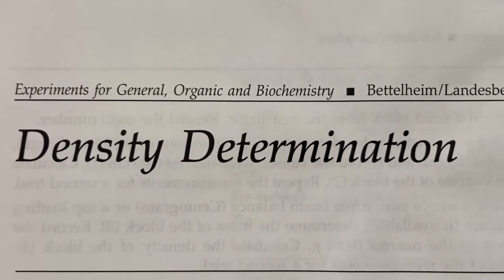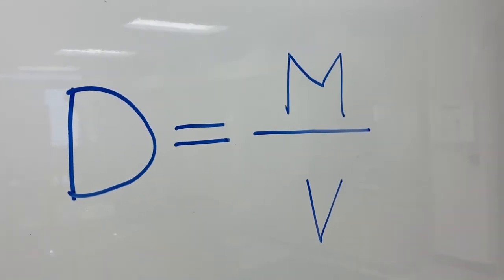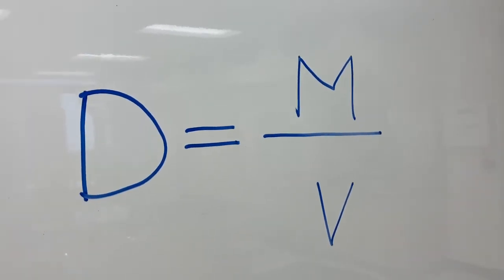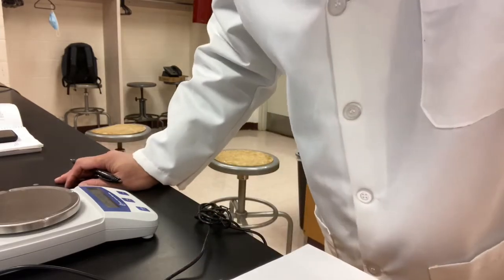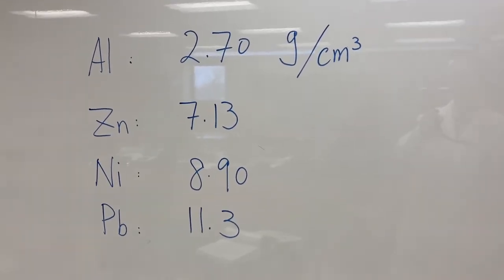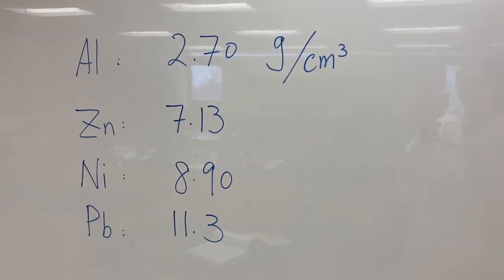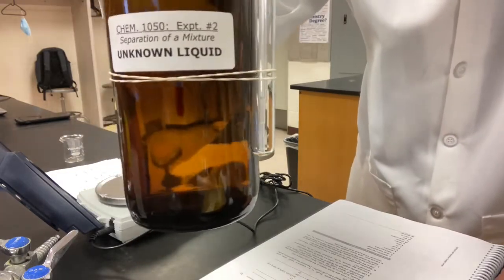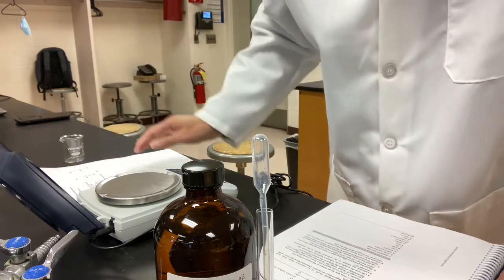CHEM 1050 Exp. #2 Density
Measurements of volume and mass are shown for regular and irregularly shaped objects. Density can be calculated from the measurements and substances identified based on the results.